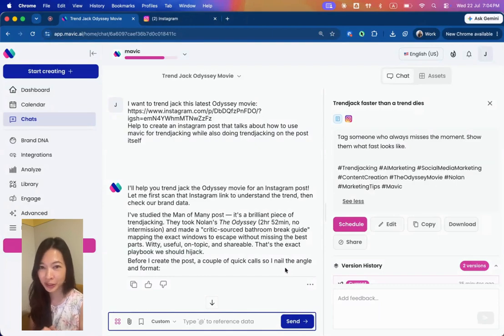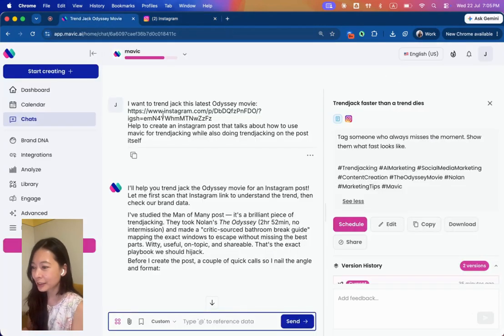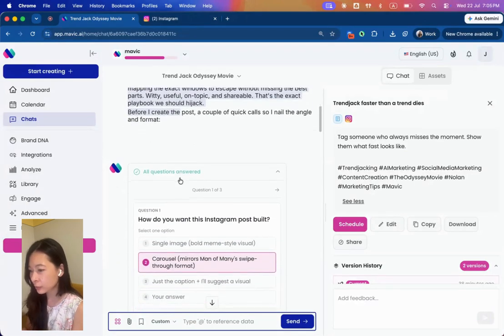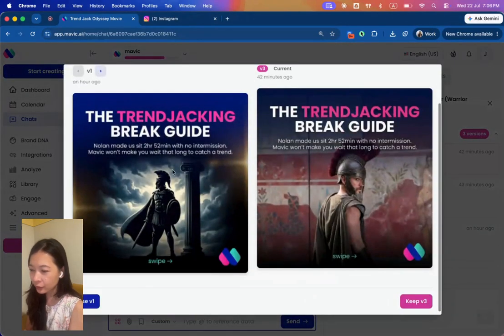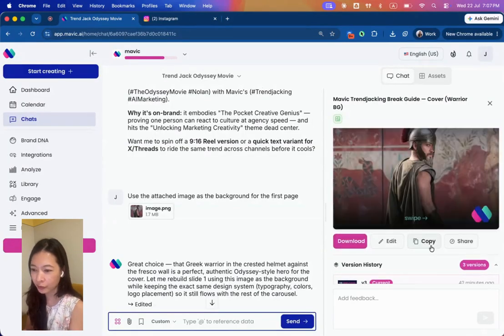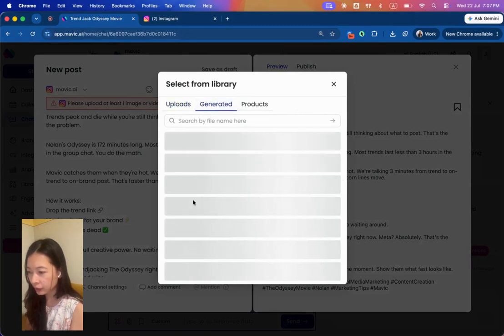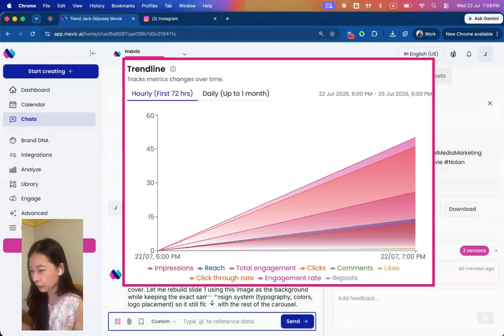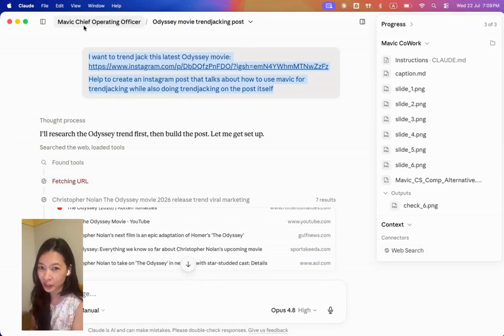Trendjacking Odyssey with Mavic.ai vs Claude Cowork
Trendjacking The Odyssey with Mavic in minutes, plus a Mavic vs Claude side by side on the exact same prompt. One prompt, one refinement, one click to publish. Full blog breakdown

Christopher Nolan just spent $250M dragging Odysseus home, and the whole internet is watching. The attention already exists. You just have to show up before the wave breaks. In this tutorial, I'll walk you through the exact 4-step trendjacking workflow inside Mavic, from prompt to published Instagram carousel, then run the same brief through Claude so you can see where a general-purpose AI stops and where an AI brand marketer keeps going.

What you'll see in this video:
✅ What trendjacking actually is (and why speed wins)
✅ Step 1: Prompting Mavic to generate the trendjack
✅ Step 2: Refining the asset in the detail view
✅ Step 3: Publishing directly from Mavic (no export, no Canva, no scheduler)
✅ Step 4: The same prompt in Claude, side by side

Mavic is your 24/7 AI-powered AI brand marketer. It automates your marketing tasks, schedules posts, and suggests content your customers will love, all in one platform. See your brand's performance clearly, simplify content creation, and manage your marketing without the tab chaos.